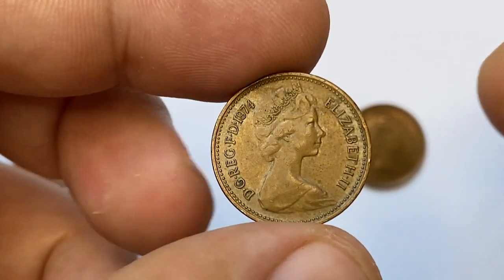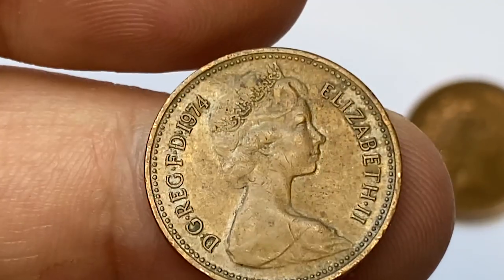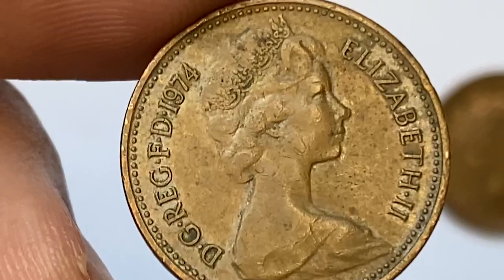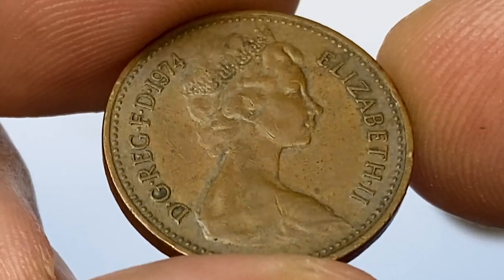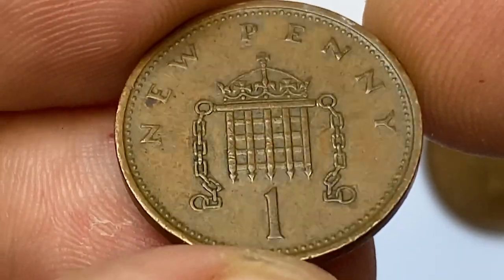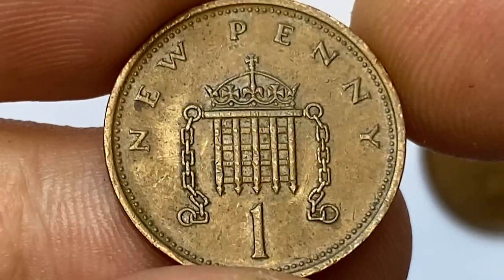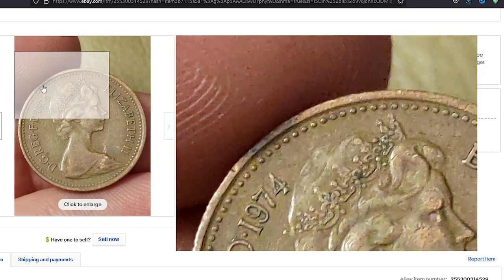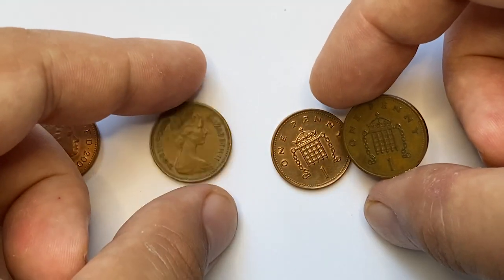1974 Penny UK coin What's the Value?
In this video, we're going to learn what the 1974 Penny UK coin is worth. This coin was minted in 1974 and is used as legal tender in the United Kingdom.

So what is the value of a 1974 Penny UK coin? The value of a 1974 Penny UK coin depends on a variety of factors, like condition and rarity. However, as a general rule of thumb, a 1974 Penny UK coin in good condition is worth around £0.50 to £1.00. So if you're looking to invest in British coins, a good place to start is with a 1974 Penny UK coin!